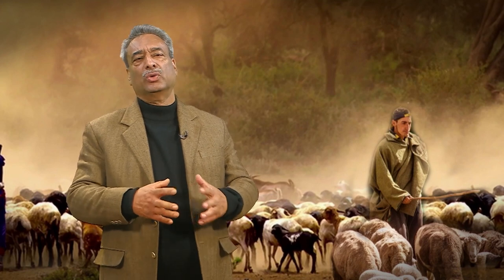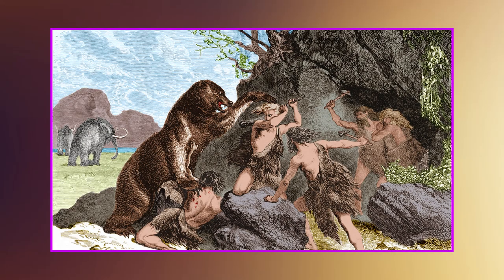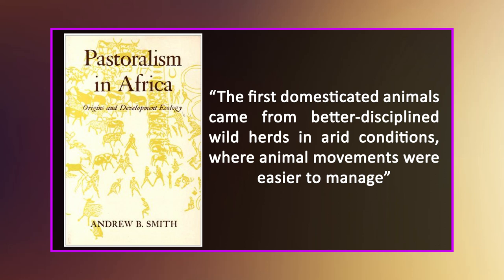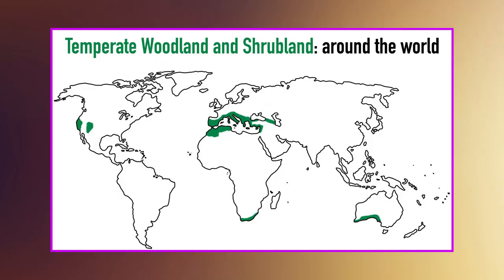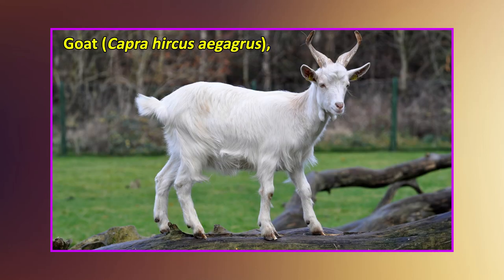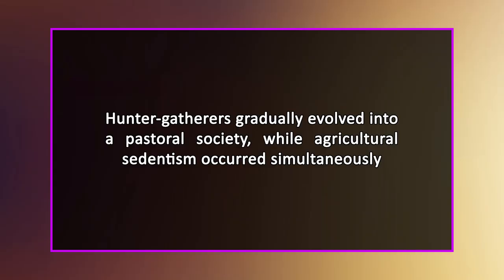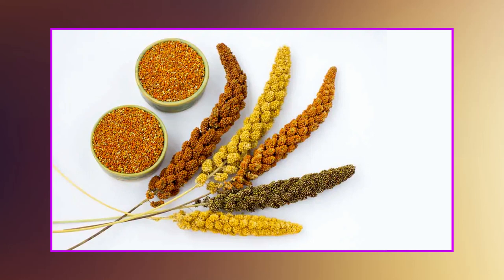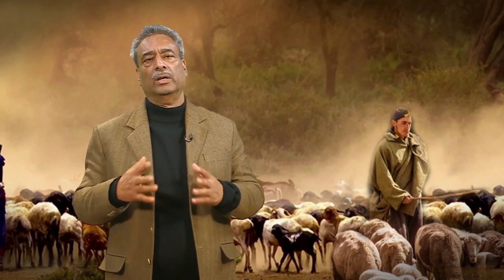07 Nomadic Pastoralism and Environment Perspective